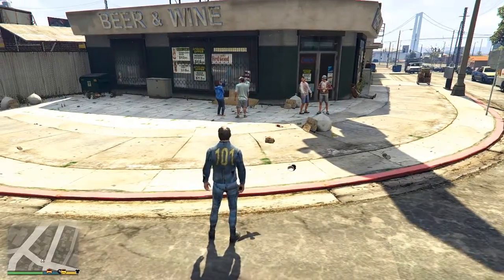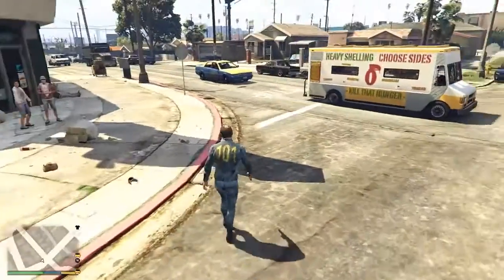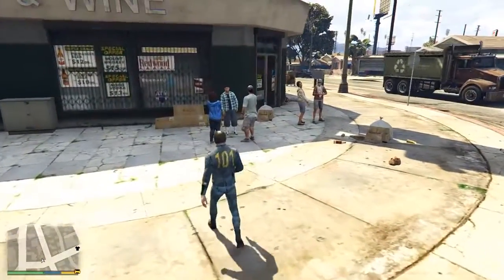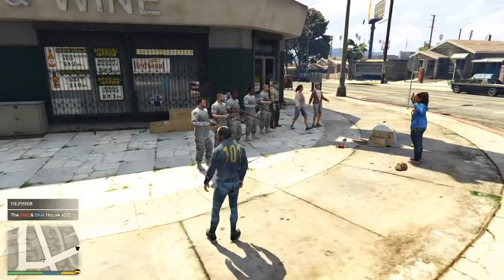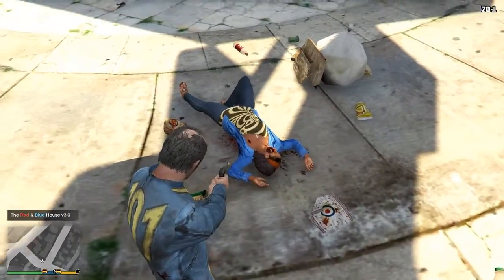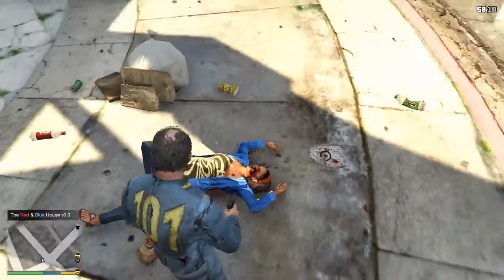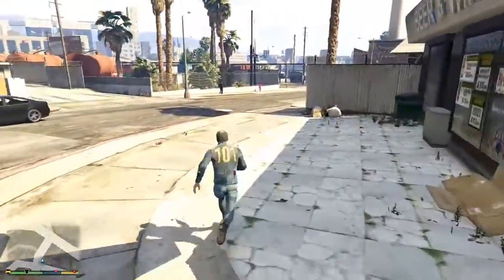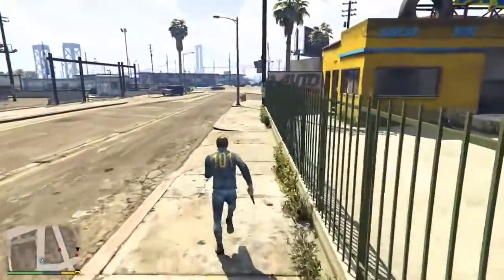Gta 5 - Firing Squad Mod (gta 5 pc mods)